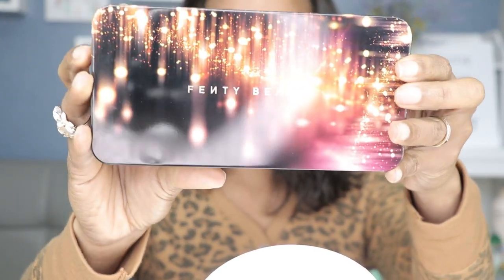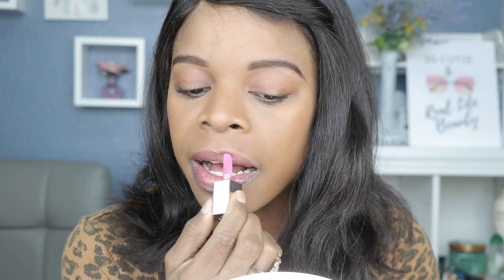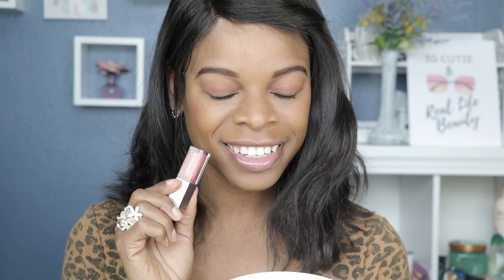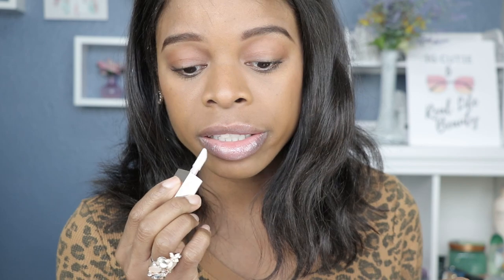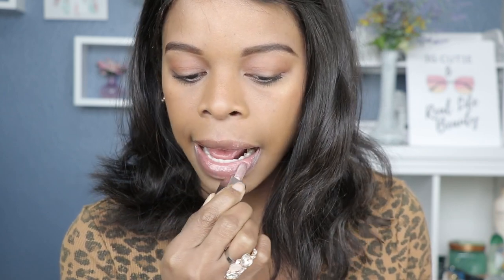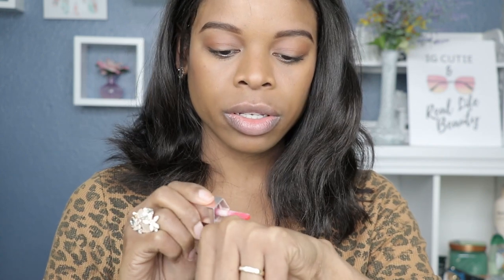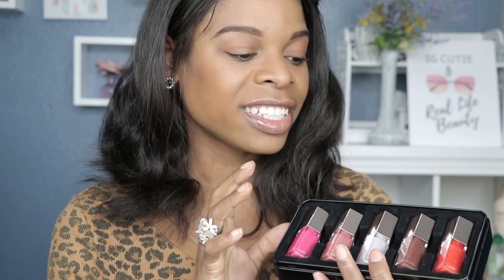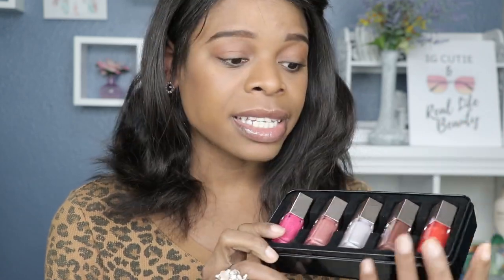FENTY BEAUTY GLOSSY POSSE Mini Gloss Bomb Set Swatches | PuckerUpBabe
Hello again lovelies. Today I have for you the highly anticipated Glossy Posse Mini Lip Gloss Set from Fenty Beauty.